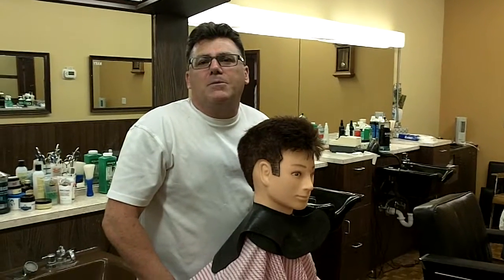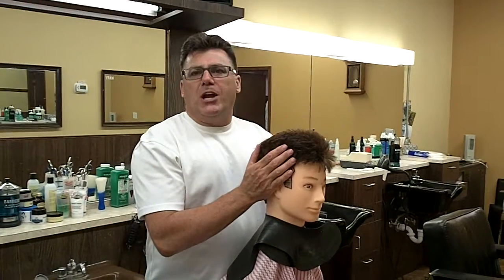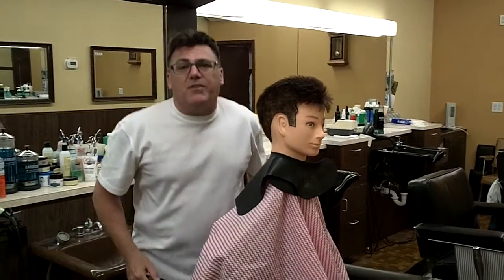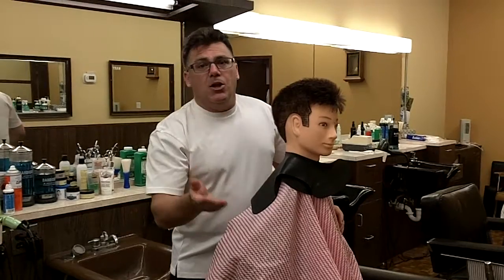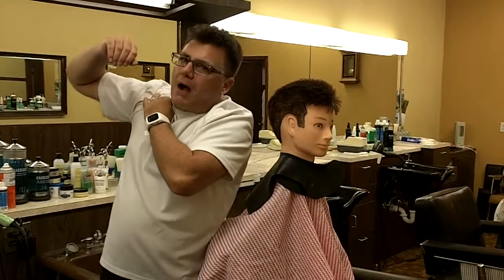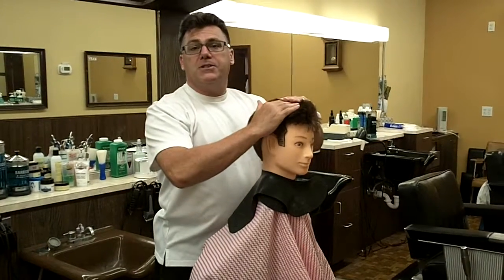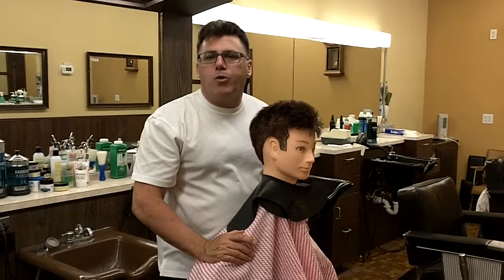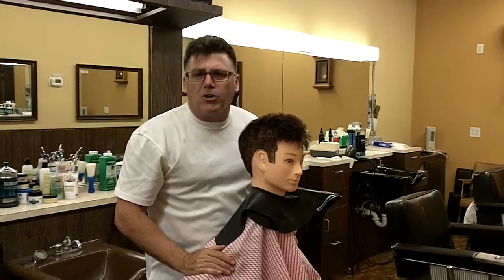Chair height for healthy hair cutting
Pump up that chair!  Or... Lower that chair.  Work at the proper chair height for your body and your back.  Raise and lower the chair to see you work and execute your work with less physical stress and fatigue. Join my tribe.